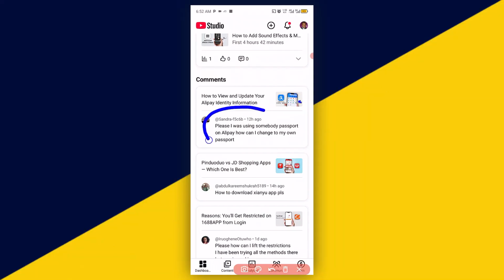The TRUTH About Changing Passport Identity on Alipay